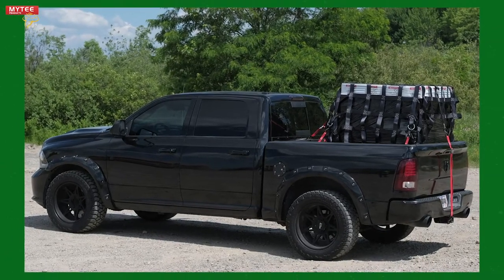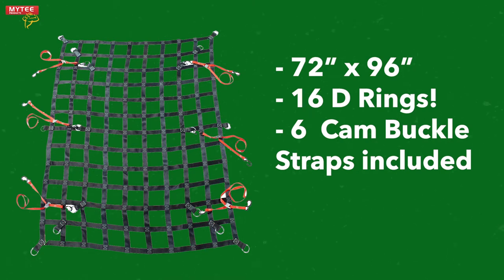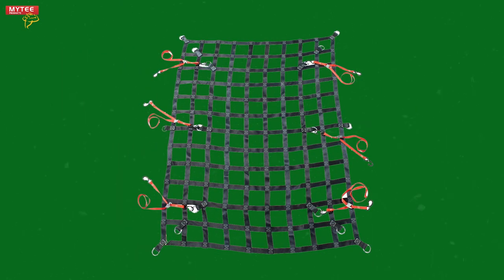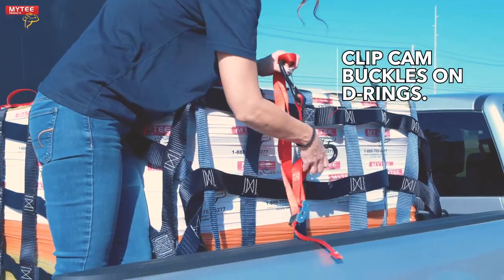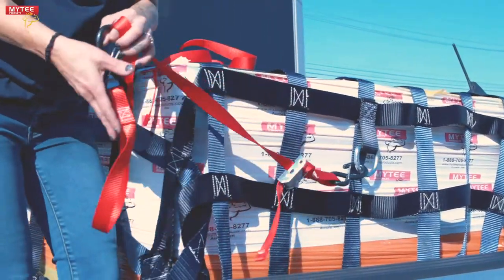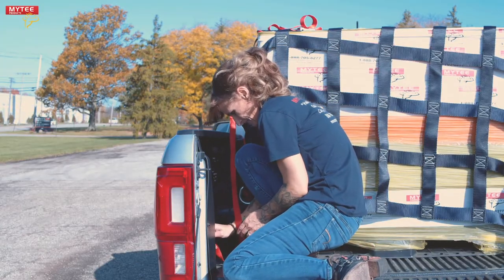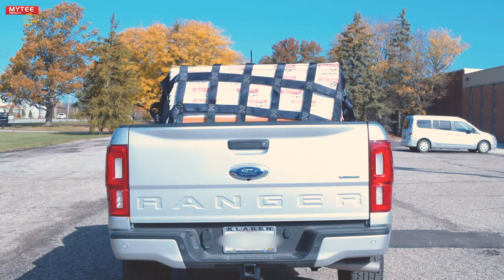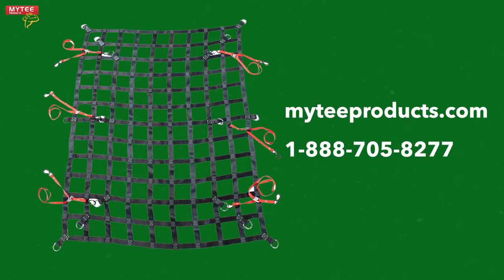How to Install a 72 x 96 Cargo Net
✔ Heavy Duty Cargo Net for Trucks 72" x 96"
✔ Breaking Strength: 10,000 Lbs. (Cargo Net & D-Rings)
✔ Breaking strength of 1" Cam Buckle Straps: 2,500 Lbs
✔ Square Hole Size: 8" x 8", Net Size: 72" x 96"
✔ 16 D-Rings provide ample tie down points to adjust the size of the net.
✔ Cargo net comes with 6pcs of Cam Buckle straps to secure the net on the bed of your trailer.
✔ Truck cargo net made with Heavy-Duty polyester webbing

To buy these amazing Mytee Products Cargo Net an affordable price check out the below link: